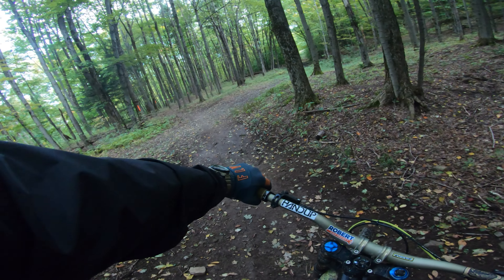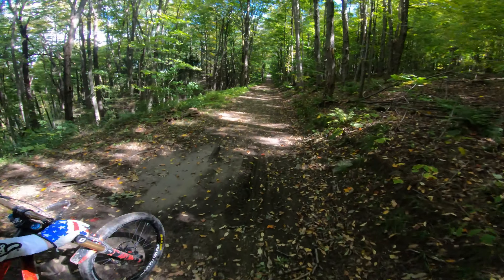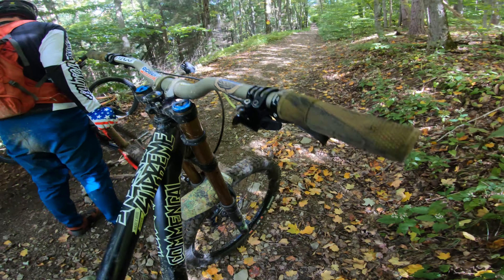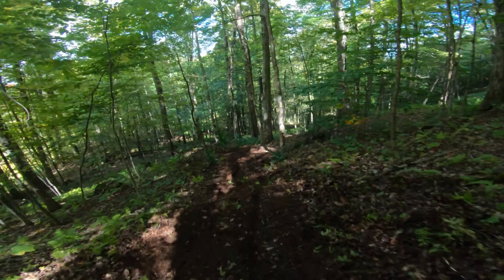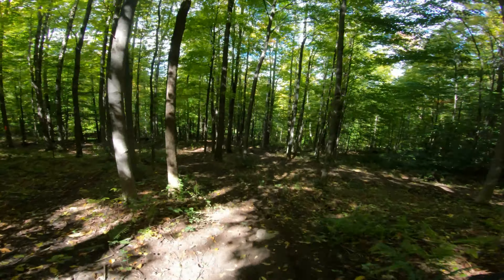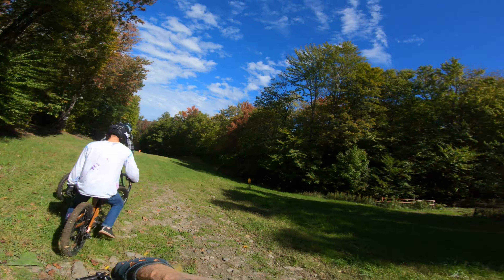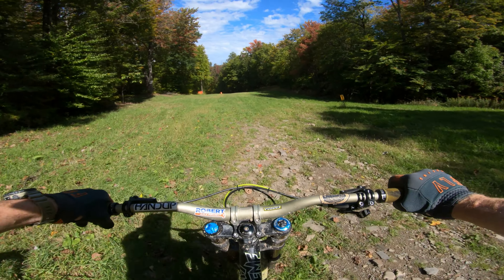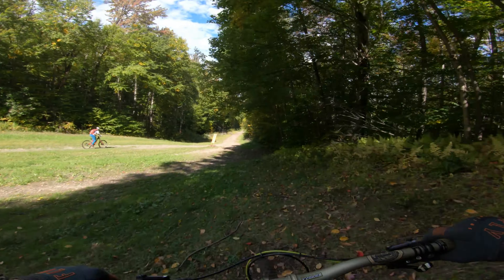Newly Built Trail Add-on @ Pipecutter - Greek Peak Mountain Resort - 10/1/2022